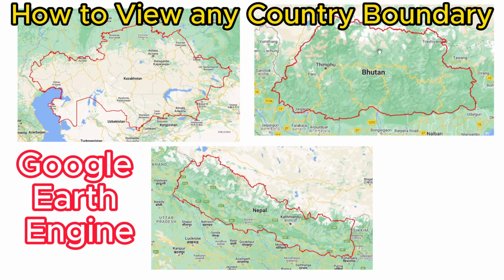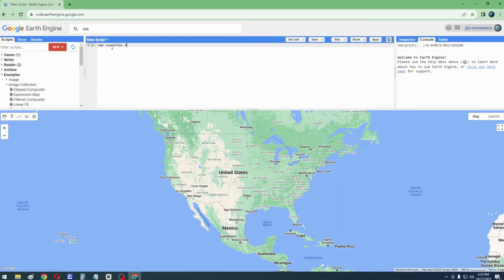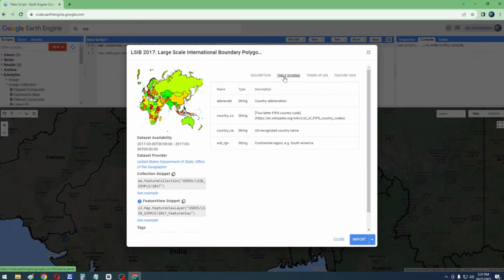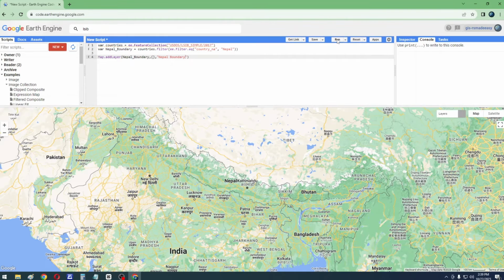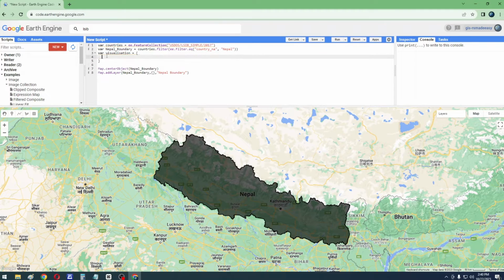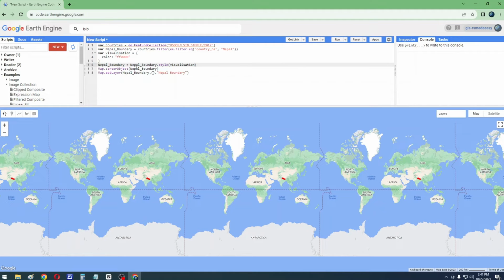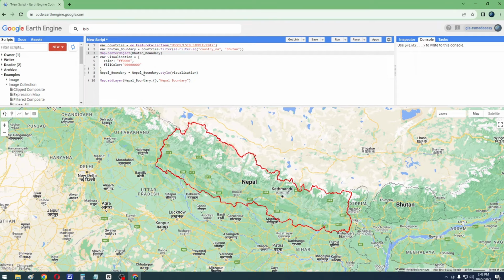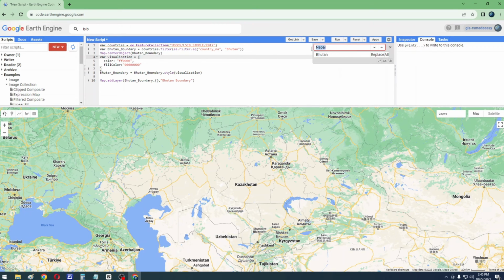Filter and Show Country Boundary in Google Earth Engine | Google Earth Engine Tutorial for Beginners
Filter and Show Country Boundary in Google Earth Engine | GEE Beginner's Tutorial

"Welcome to another enlightening episode of 'GIS & RS Made Easy'! 🌍🛰️
In this Google Earth Engine (GEE) beginner's tutorial, we're diving into a crucial topic: 'Filter and Show Country Boundaries in Google Earth Engine.' Whether you're a budding geospatial enthusiast or a seasoned pro, understanding how to filter and display country boundaries in GEE is an essential skill for your toolkit.

In this video, you'll learn:

How to filter and select specific countries within Earth Engine.
Techniques for visualizing country boundaries in your Earth Engine projects.
Tips and tricks to make your geospatial data analysis more precise and insightful.
Enhance your geospatial capabilities with this step-by-step tutorial and watch your maps come to life!